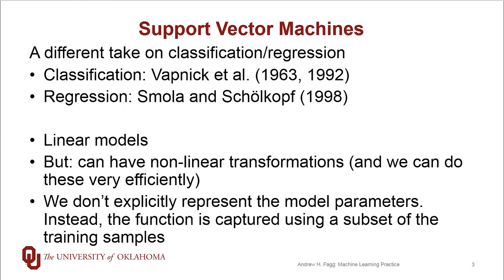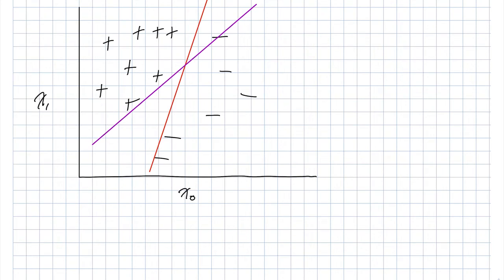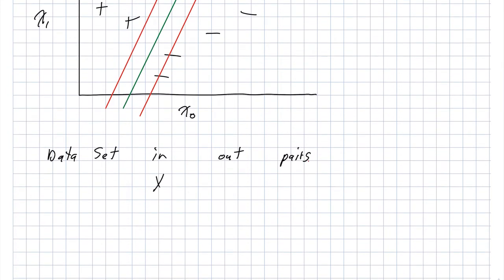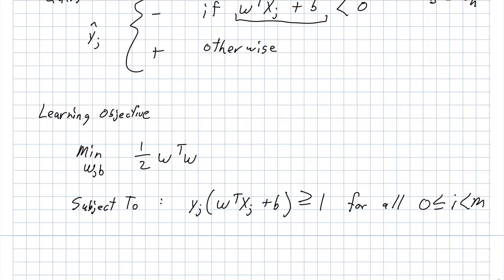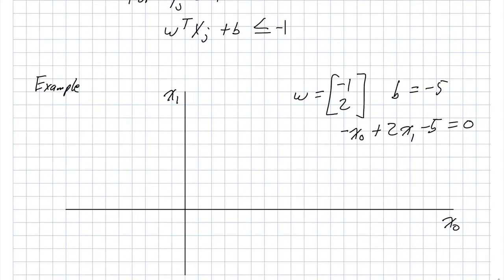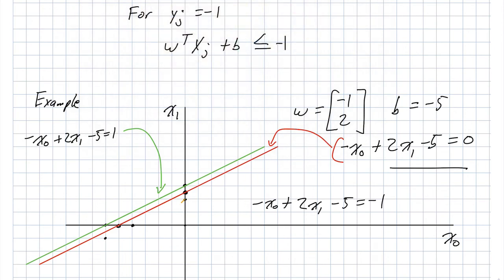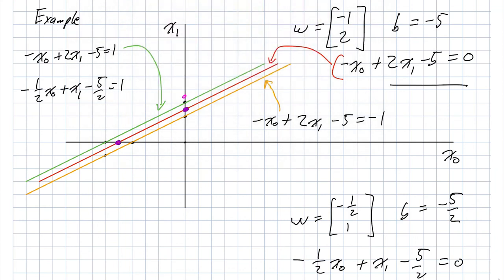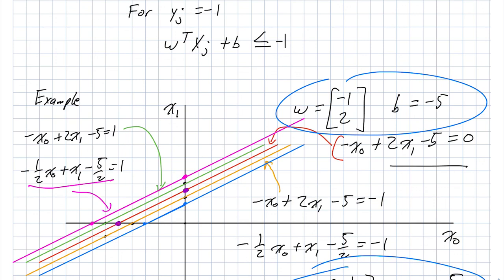Introduction to Support Vector Machines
Support Vector Machines (SVMs) for classification.  Rather than explicitly representing a decision boundary between classes, SVMs represent this boundary by directly using the data itself.